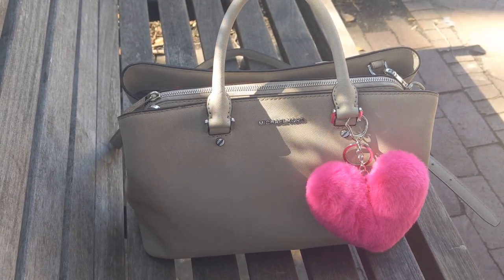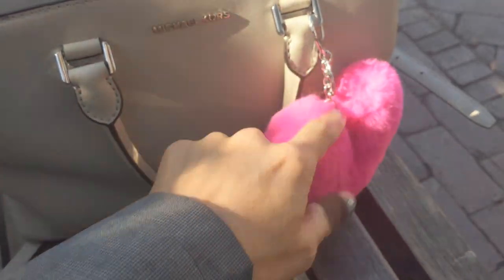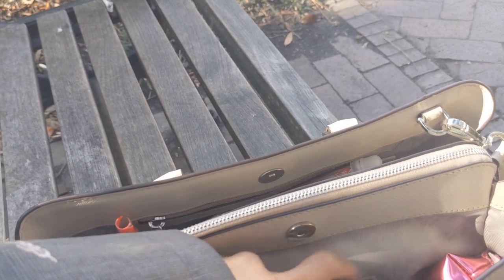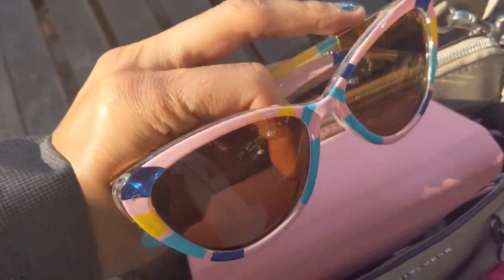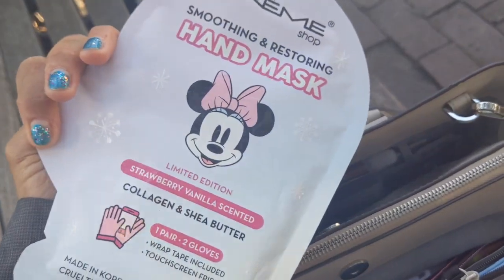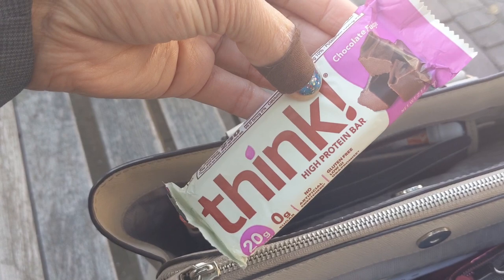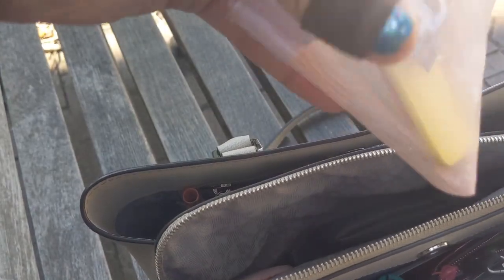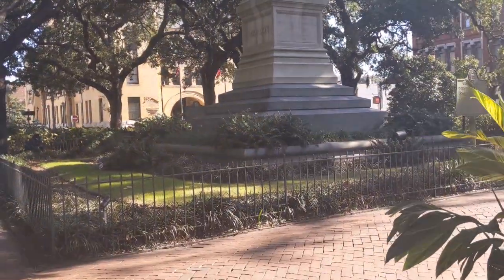What's in my work bag/Michael Kors Satchel**Updated 💟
What's in my updated work bag?
Michael Kors Large Satchel in Cement 💖